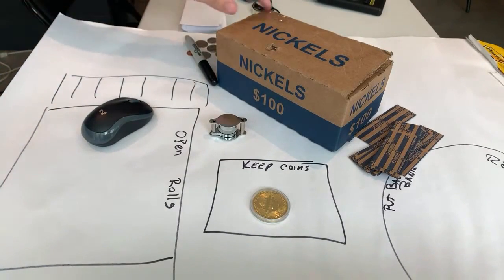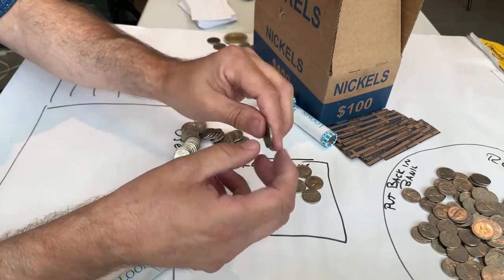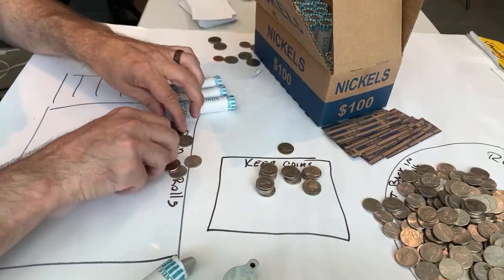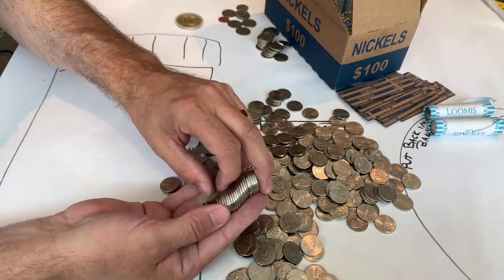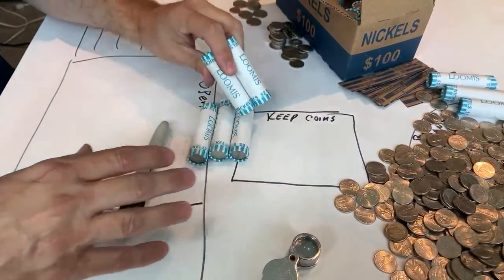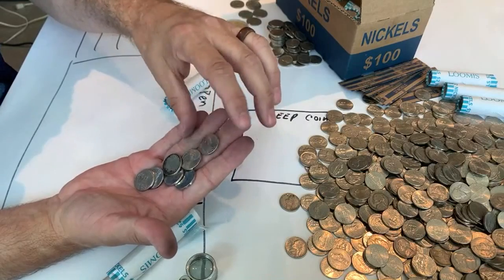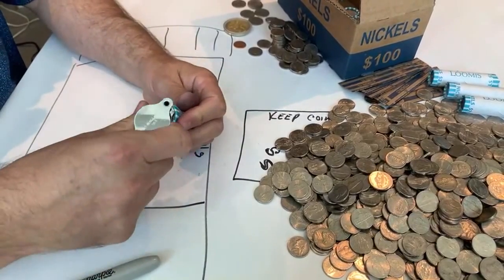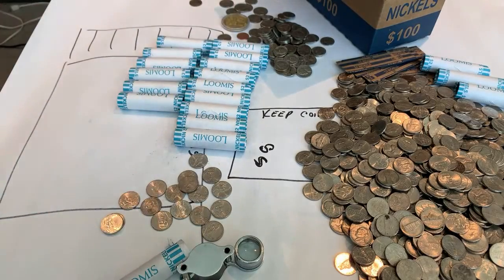FINDING SILVER - Coin Values - Coin Collecting with Steve - Jefferson Nickel Bank Rolls Live opening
This is the video from our live event Saturday
NEW SUPPORTER CHANNEL membership Level added.  For just a financial support option at $1.99 per month.  Thank you for your paid monthly memberships!

MODS Thank you for your support and help!

PLEASE ENJOY ALL VIDEOS.  Each video is created to bring you entertainment and enjoyment.  (THIS IS A FUN SITE - Not for Profit - LOL) Please do not gamble more that you can afford to lose.  Gambling is a form of entertainment with a cost associated with each play the same way a movie or a sporting event requires at ticket.

Cash or Crash Keno & Slots will create a variety of content from session play, various strategies, number selections and random play.  Walking through a casino the camera may capture an interesting game and we will stop and play!
From time to time it may be mentioned that the video is completed and it is time to leave the casino.  This adventure requires walking past additional machines which may grab attention and there will be additional play.

New videos will come out often. Both premiers and instant uploads will be available.  Additionally we will do live events both scheduled and pop up.

Thank you all very much. I hope that you enjoy this as much as I do.

Please use the CHAT feature on any video to suggest numbers for an upcoming KENO video.

We will play random games and reserve the right to change alter quit or start any game during play based upon the whims and feeling of the player.

Based out of Las Vegas and travel to various parts of the country.

FUN and UPLIFTING conversation with the occasional Grumbling and complaining about machines or gambling.

CASH OR CRASH KENO AND SLOTS Merch coming soon
Thank you Supporters Teresa L, Ron P, James B!!! Channel Members Halo Keno, Teresa L.  Kathy B. Brandy D. Lou, ItsJBTV, Number Seventee, Keno joe, Keno Kwan.

Please enjoy and be nice to somone!  An unexpected kindness is better than a 4 of 4 on 4 card with 4 coins bet!